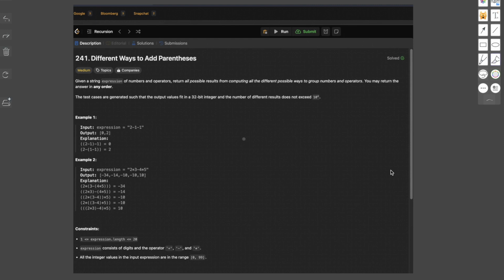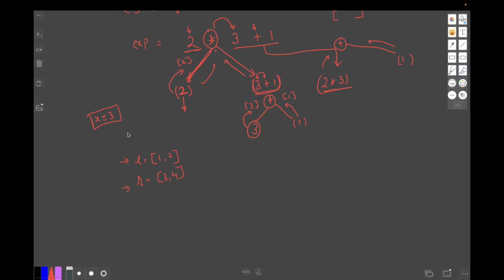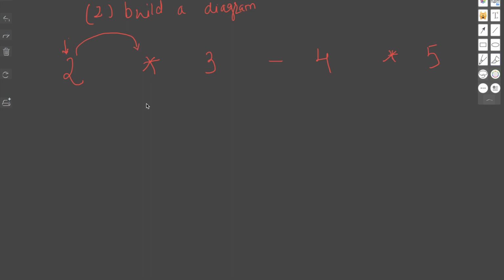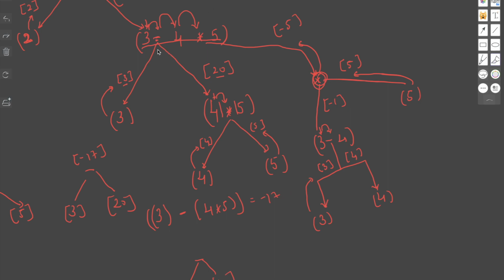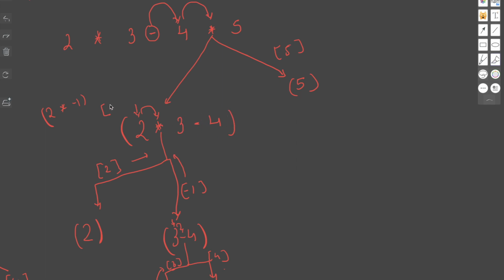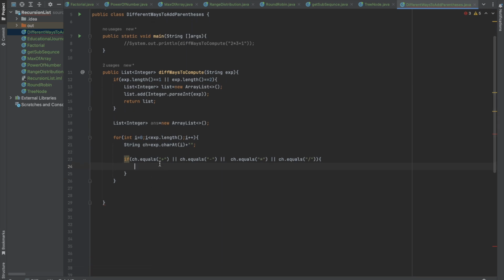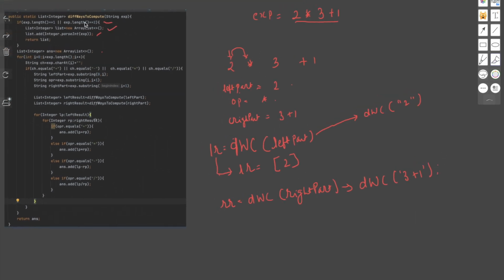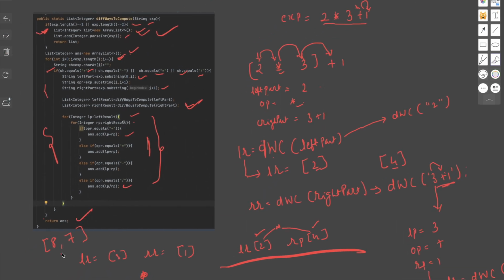Different Ways to Add Parentheses In-Depth Analysis! 🧮💡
🚀 Embark on a journey into the intricate world of coding with our in-depth analysis of the 'Different Ways to Add Parentheses' problem (LeetCode #241). 🌐 Gain a profound understanding of this challenging algorithmic puzzle as we navigate through various strategies, optimizations, and creative solutions. 💡🤔 Whether you're a coding enthusiast or a tech interview aspirant, this video is your guide to mastering the art of strategically grouping numbers and operators. Dive deep, unravel the complexities, and elevate your coding skills! 🔍✨